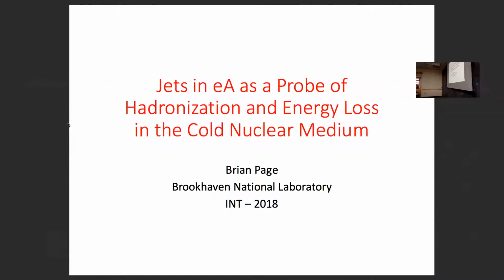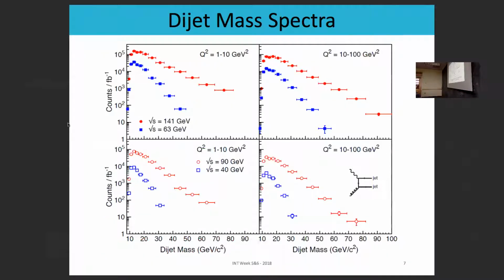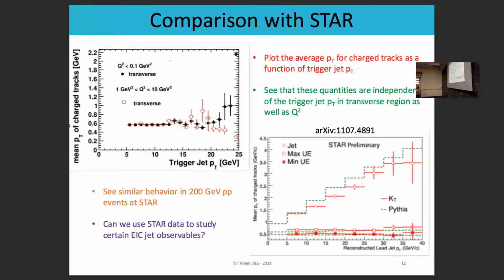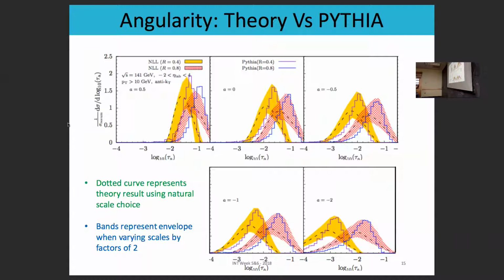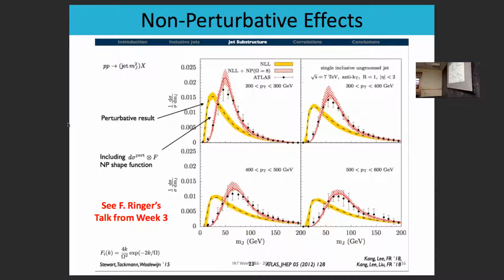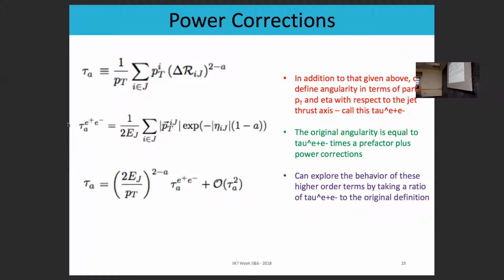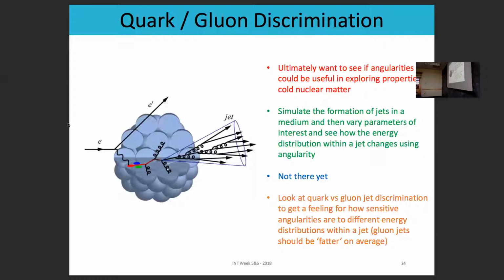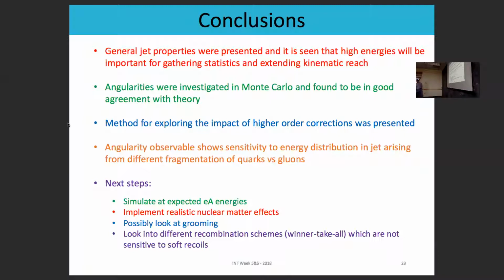INT-18-3: B. Page, "Jets in eA as a probe of hadronization..."